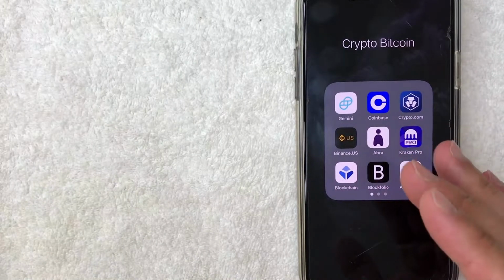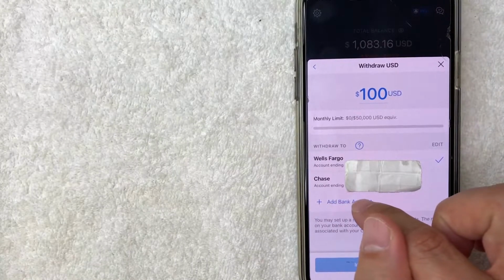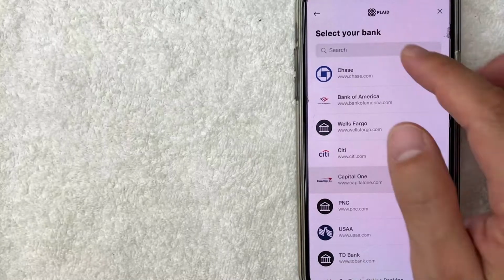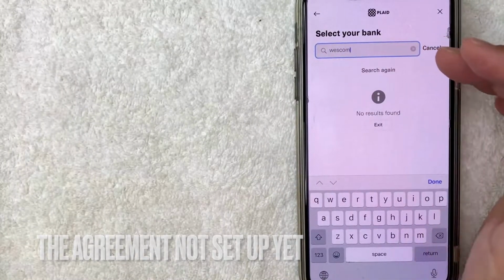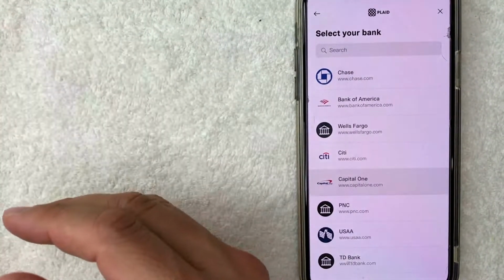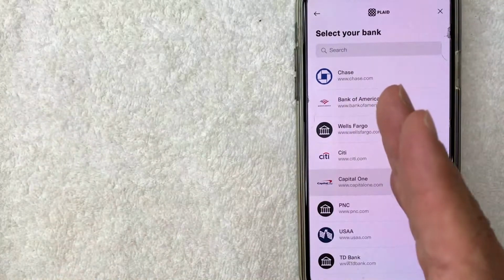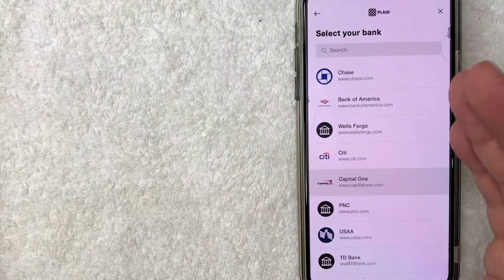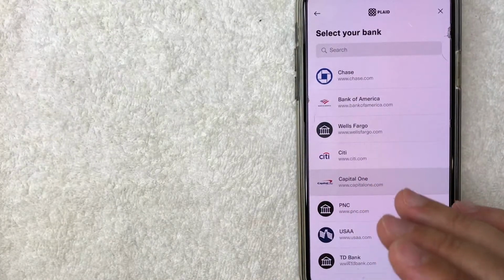🔴🔴 Why Is Your Bank Not Listed As a Withdraw Bank On Crypto.com✅ ✅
Crypto.com is a cryptocurrency exchange company based in Singapore. As of May 2022, the company reportedly had 50 million customers and 4,000 employees. The exchange issues its own exchange token named Cronos (CRO).